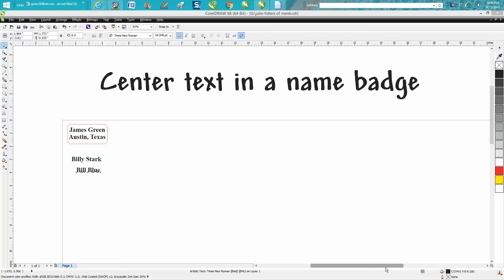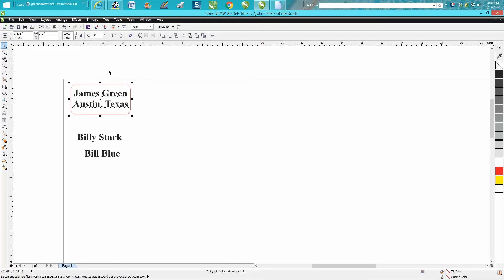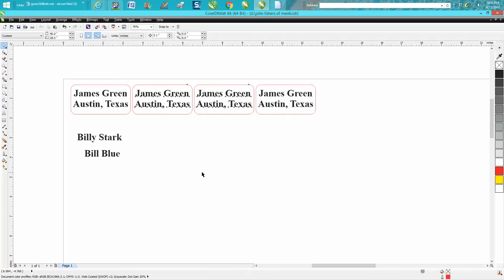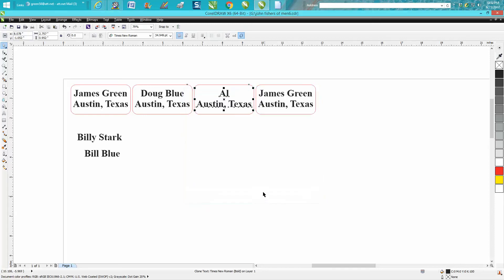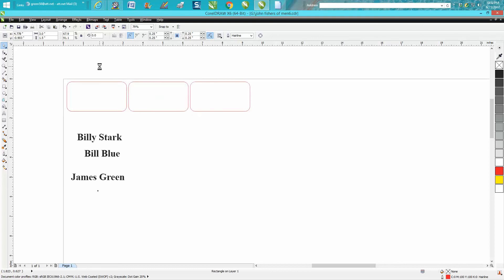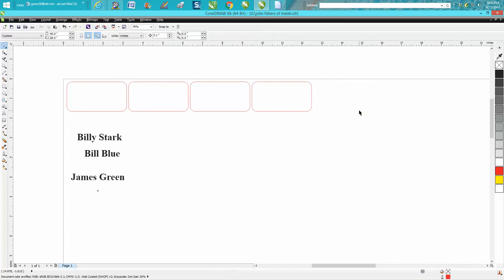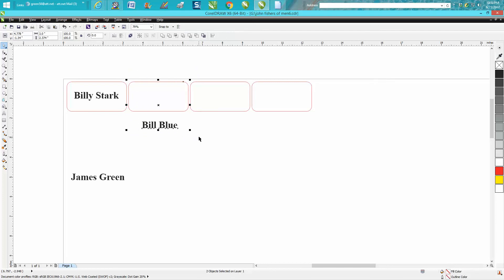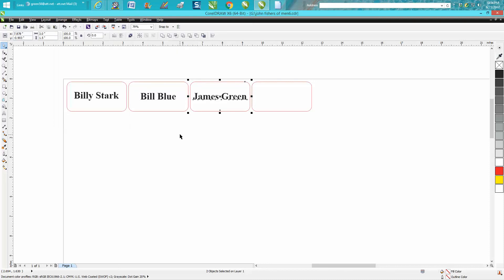Corel Draw Tips & Tricks Center Text on a name badge